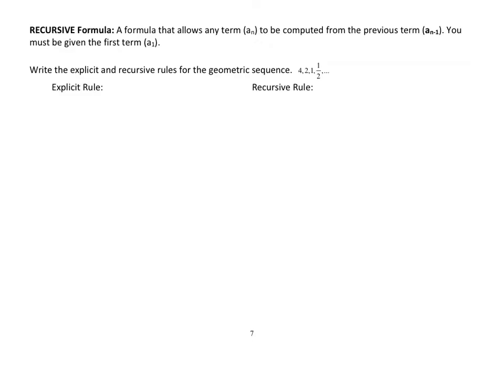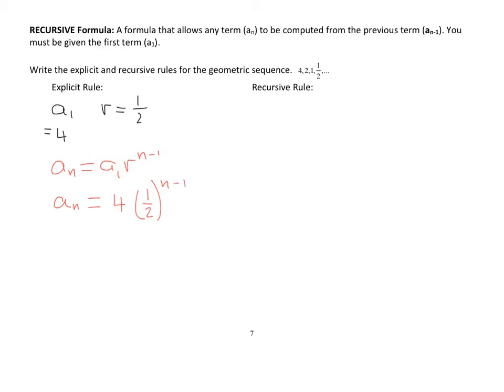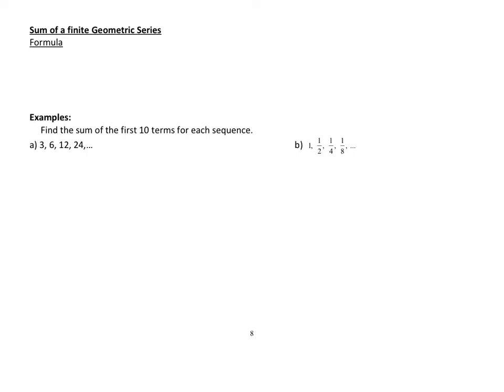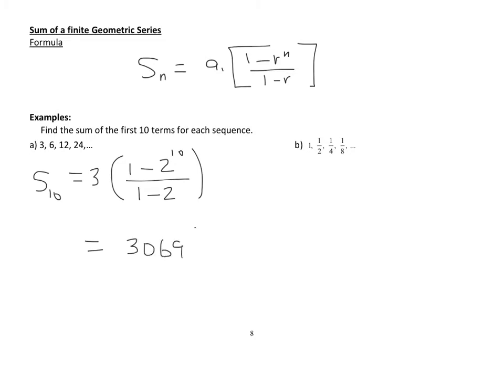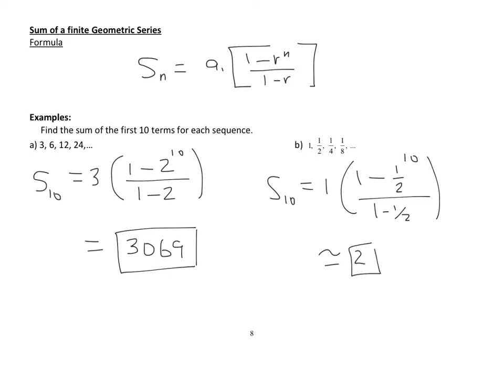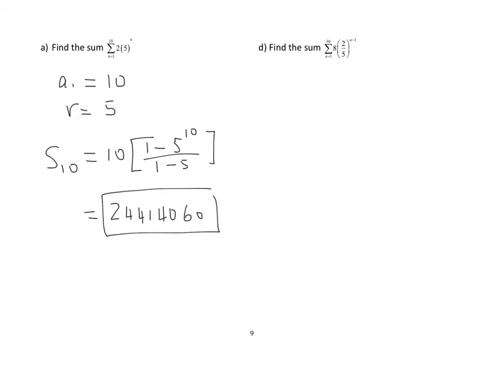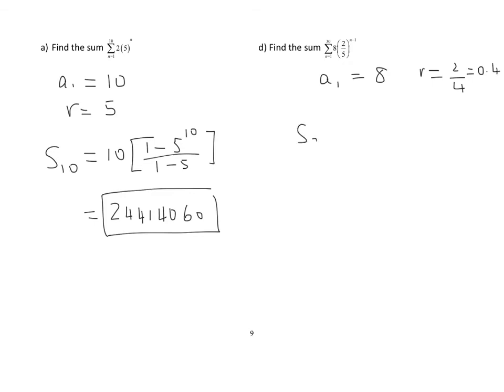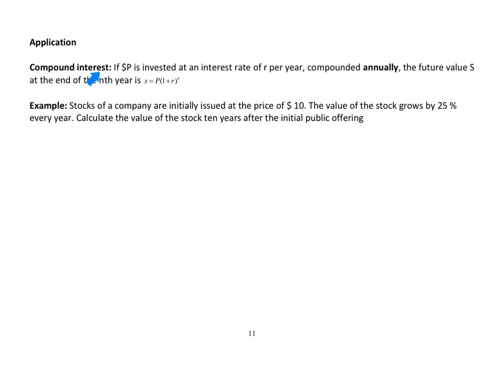7.2 Recursive Formula and sum of a Geometric series